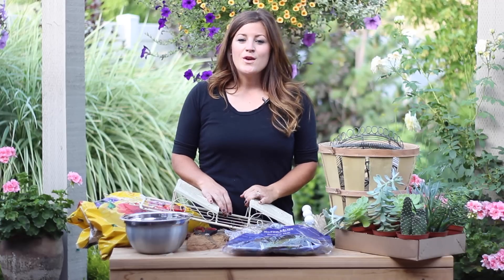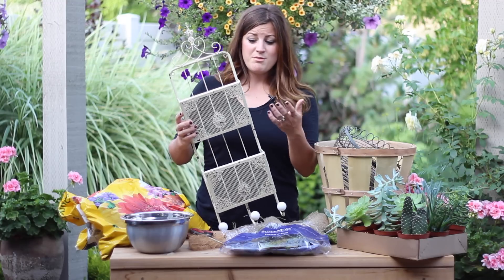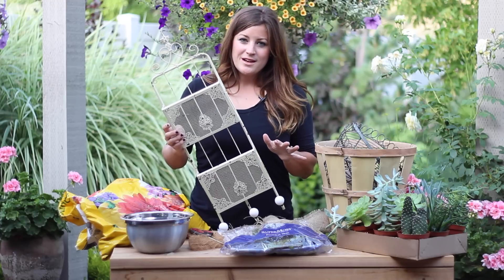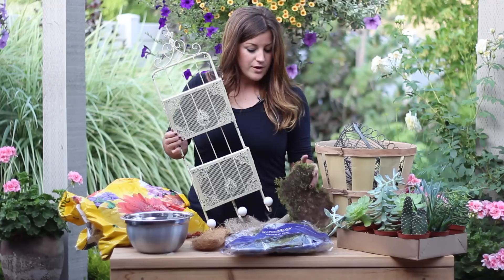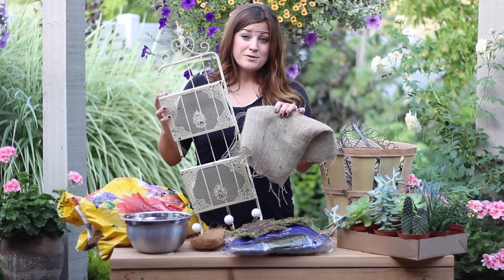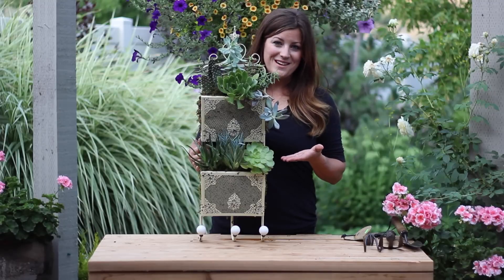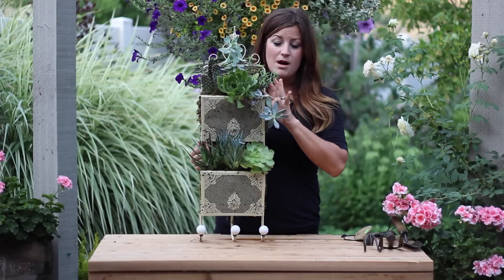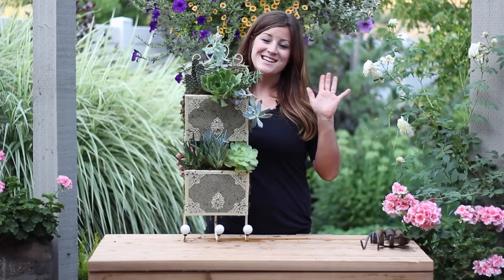Repurposed: Letter Holder Made Succulent Planter